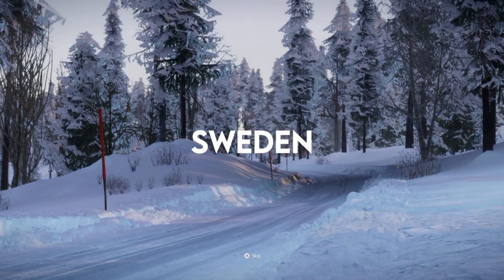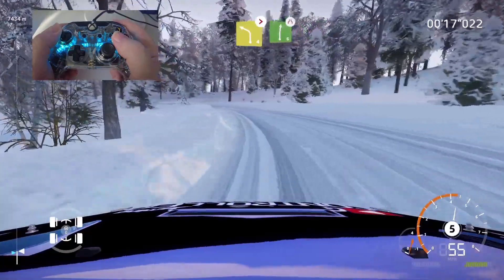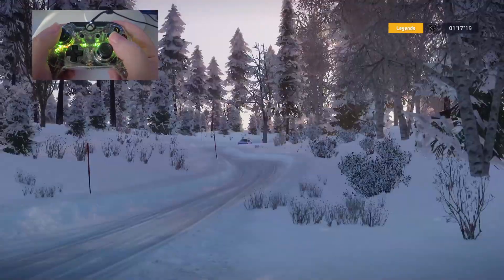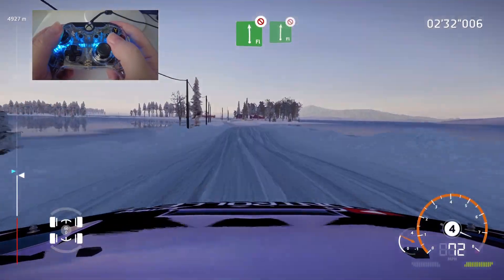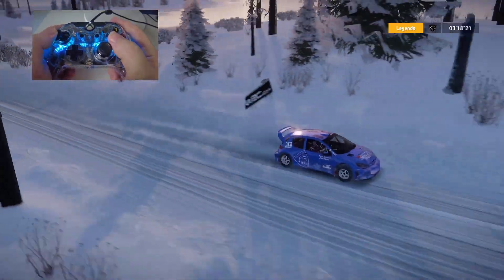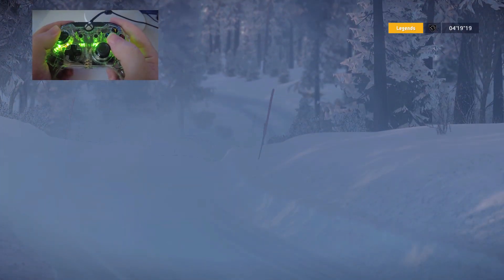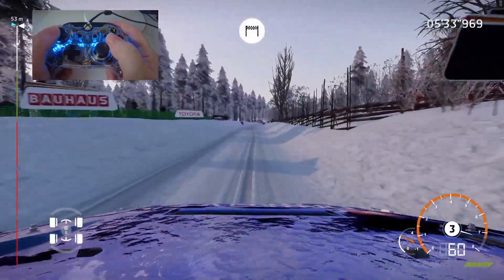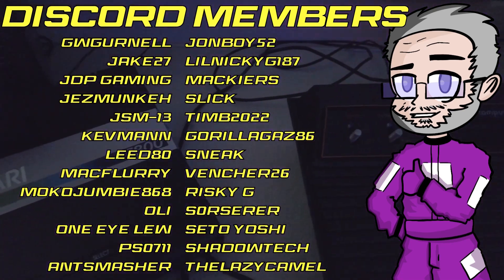PDP Afterglow Prismatic Xbox Controller | WRC Generations Controller Challenge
This is what the bot wrote and I'm not going to disagree XD

"In this WRC Rally Generations PS5 Stage on PDP Afterglow Prismatic video, we show you the best way to play the Swedish Rally Controller Challenge - by using the PDP Afterglow Prismatic Xbox controller, you'll get a much more realistic experience, as you'll be able to control the car in all directions.

If you're a fan of WRC Rally Generations, then you'll love this stage on the PDP Afterglow Prismatic Xbox controller. It's the best way to experience the game the way it was meant to be played! So if you're ready to take on the Swedish Rally Dualshock challenge, be sure to check out this video!"

Okay, okay, I know :D